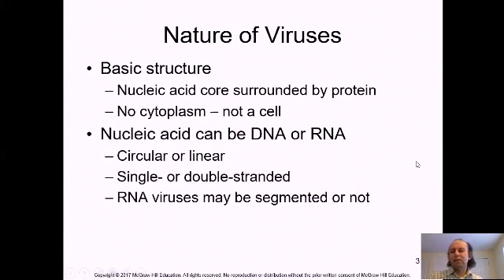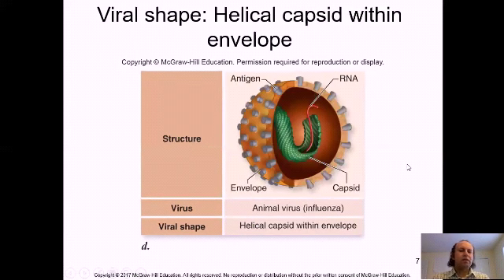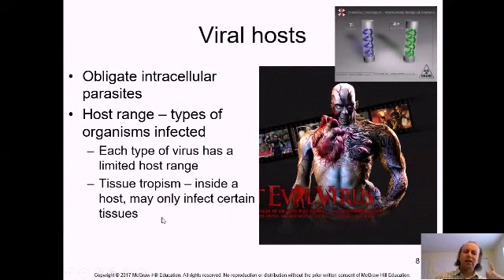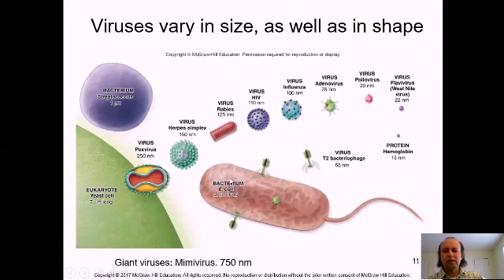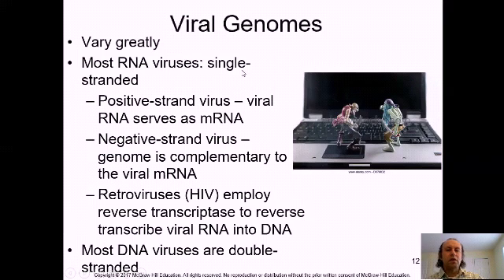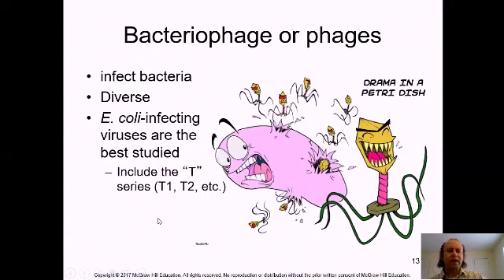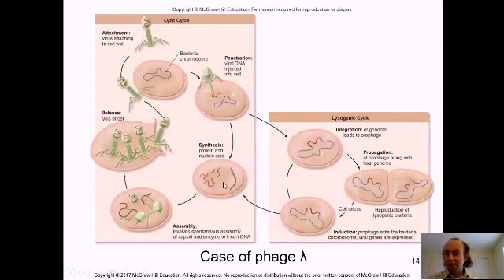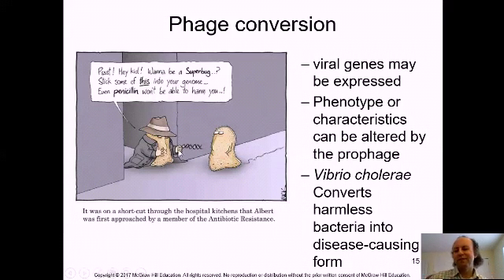On viruses and zombies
What do you know about viruses? Are those the parasites that make people zombies? In this online lecture, I explain the basics of what a virus is and the mechanism of infection. It was made in 2018, so there is nothing mentioned here about the Coronavirus. Watch it if you want to learn something about viruses, but not to get information about what to do if you get the Coronavirus. I am a Biologist that teaches in a college, I am not a physician or a virologist. In the video, I affirmed that there are no more cases of rabies in the US. Here I made a mistake, rabies is still present in the US, but is very uncommon. The teaching material used is based on the book “Biology” by Raven et al (2017), Mc Graw-Hill Eds.